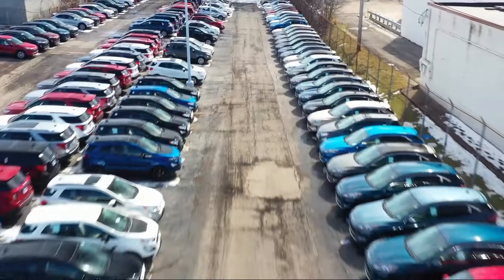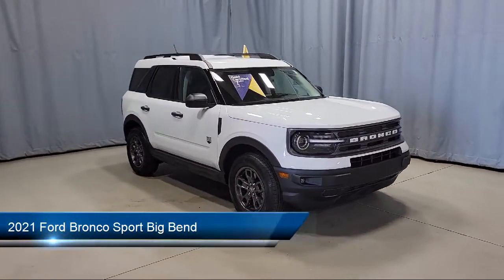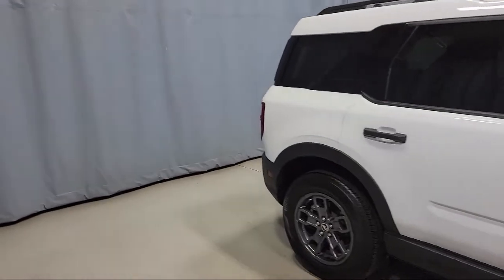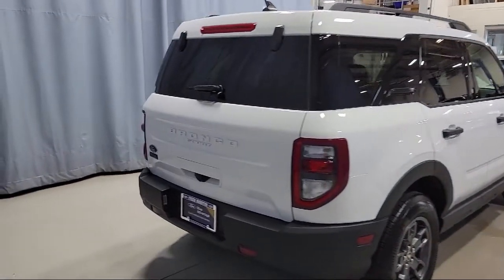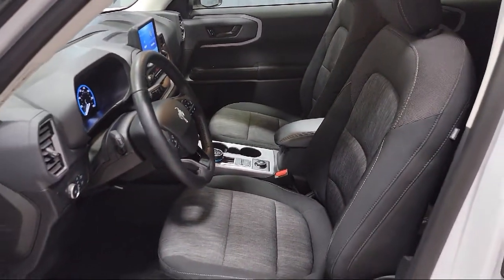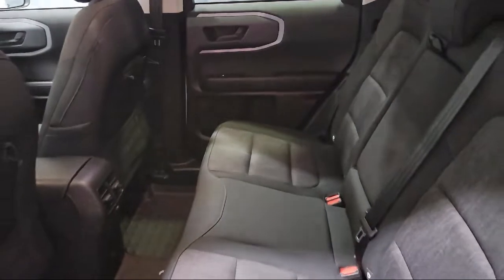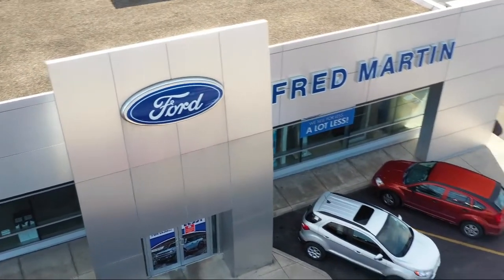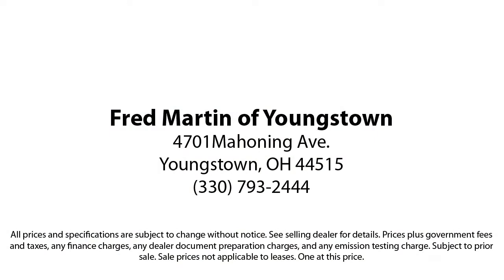2021 Ford Bronco Sport Big Bend Sport Utility Youngstown New Castle Kent Warren Boardman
2021 Ford Bronco Sport Big Bend Sport Utility Stock Number: F19606A Vin:3FMCR9B68MRB32241.